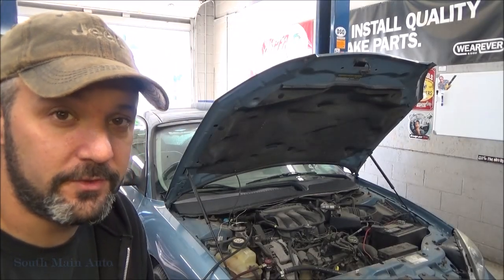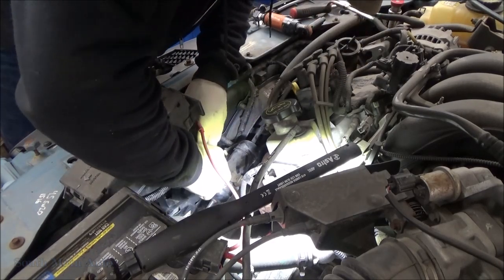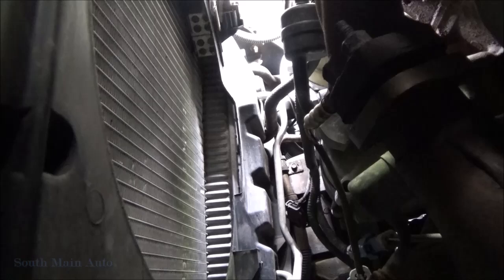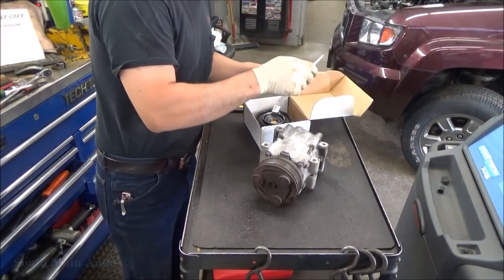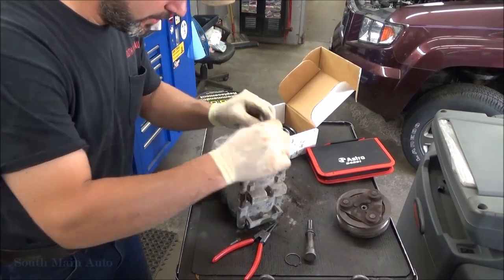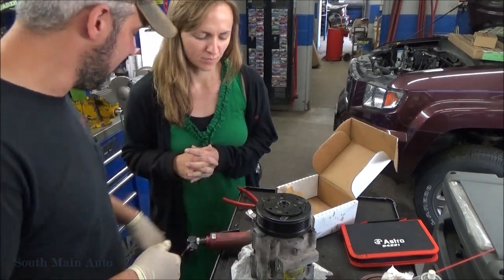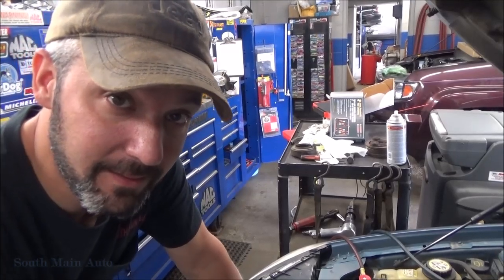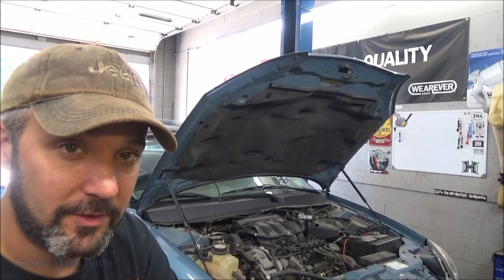Ford Taurus - No A/C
Come along with Eric O. at the SMA shop and see what in the thunder is wrong with this Ford Taurus that came in with a complaint of "no A/C." It doesn't take long to find the problem with the A/C compressor clutch and get it fixed.

Interested in stuff seen in the videos or the tools and toys Eric O. likes and uses?

If an SMA Video has helped you out please consider giving using the "support" link on our YouTube home page. The videos take real time to create and pull us away from real work that pays our bills.
THANKS!
--Eric O.

Just ship it here:

47 S. Main St